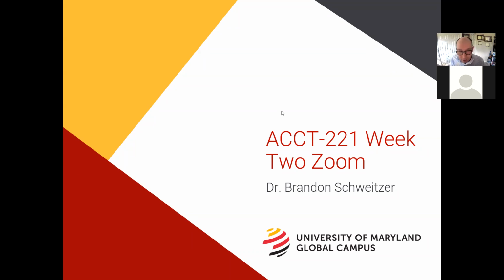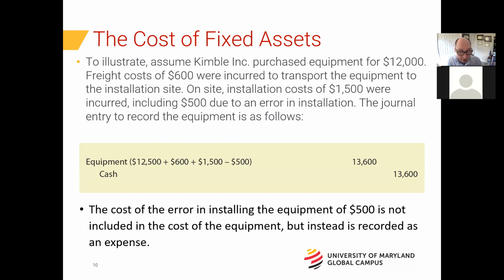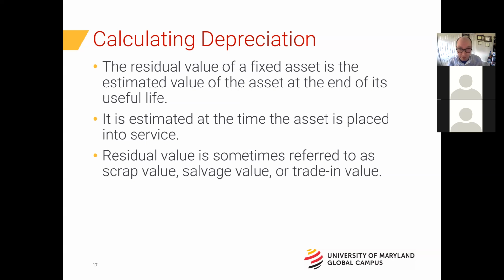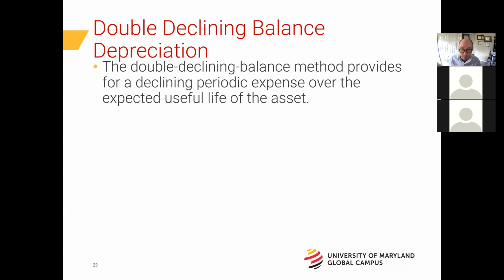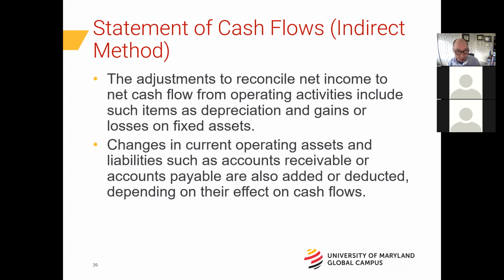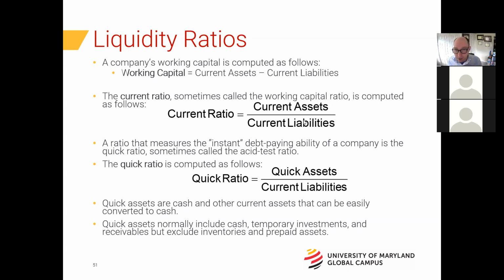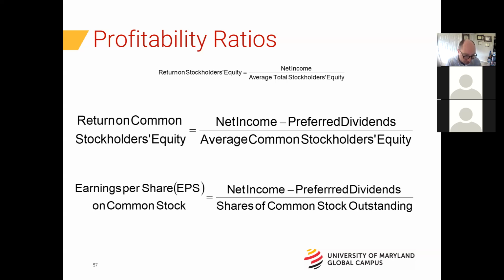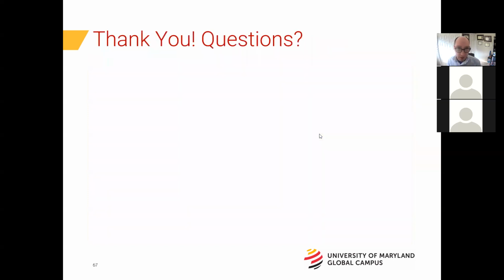Long-Term Assets and Statement of Cash Flows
This video describes the long-term assets on the balance sheet and the statement of cash flows.